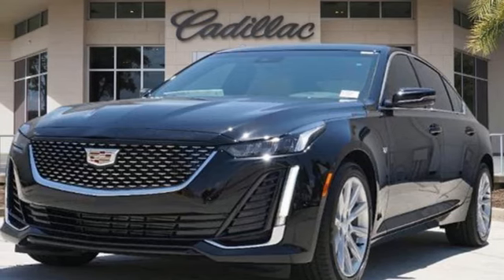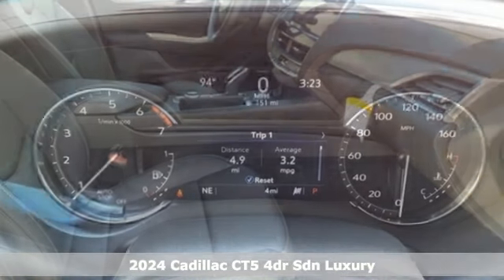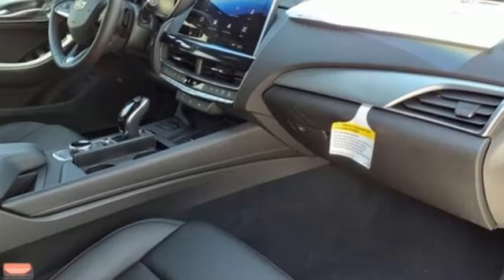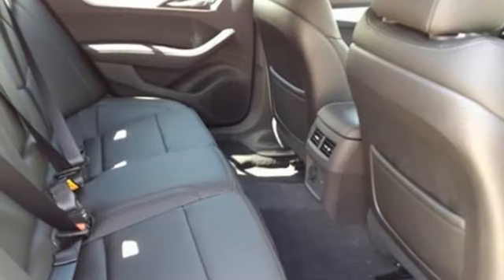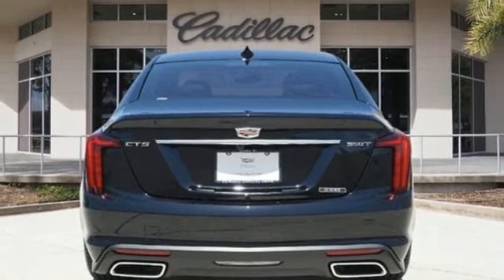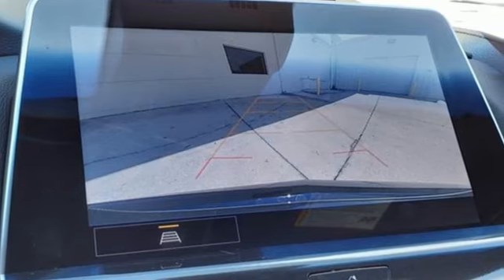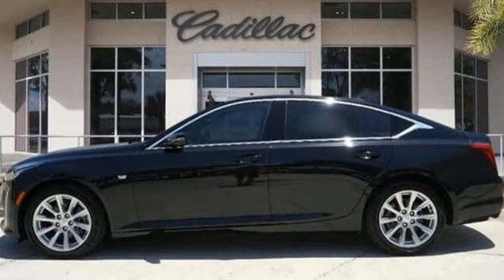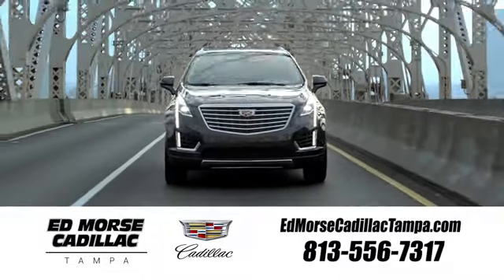New 2024 Cadillac CT5 Tampa FL St. Petersburg, FL CVJTN4 - SOLD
Year: 2024
Make: Cadillac
Model: CT5
Trim: Luxury
Engine: 2.0Ll 4 Cylinder Turbocharged
Transmission: RWD 10-Speed Automatic
Interior: Jet Black With Jet Black Accents
Stock #: CVJTN4
VIN: 1G6DM5RK8R0106199

Address:
101 East Fletcher Avenue